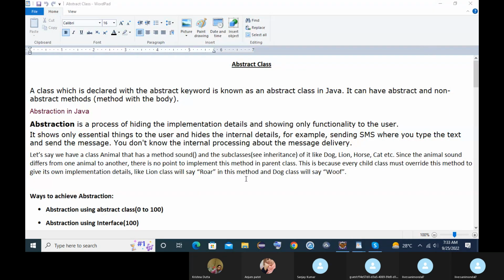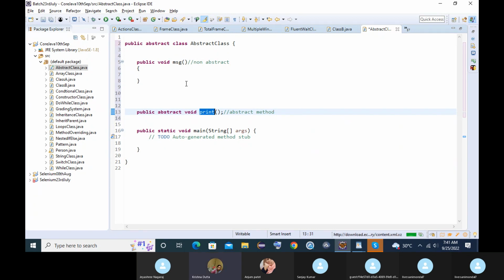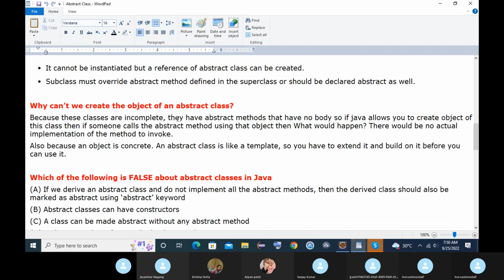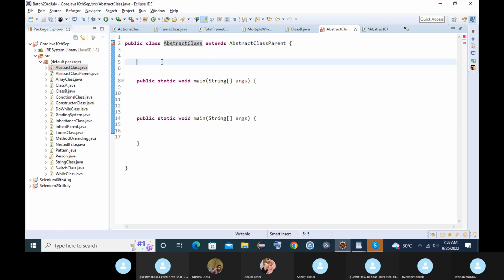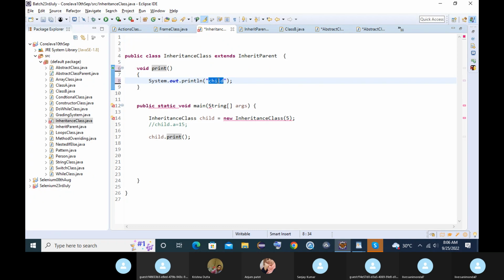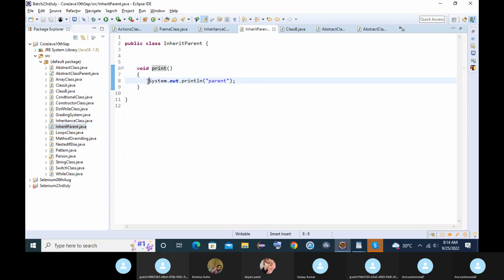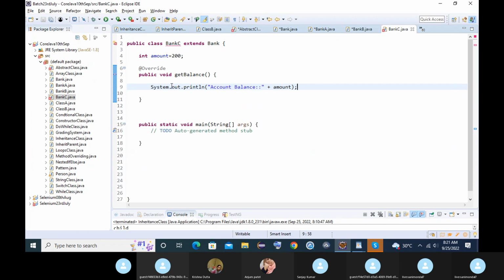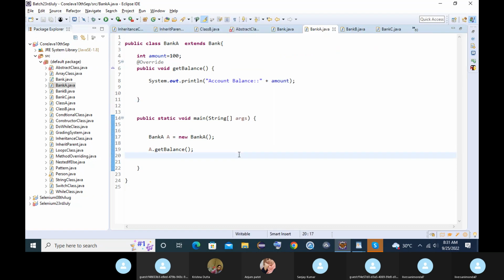AbstractClass in Java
This video will help you to understand the concept of Abstract Class in Java